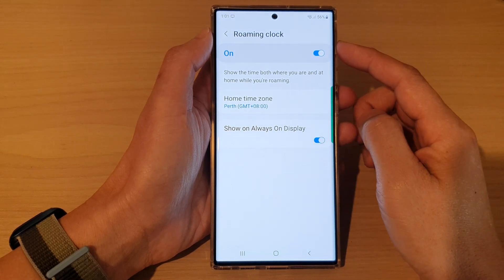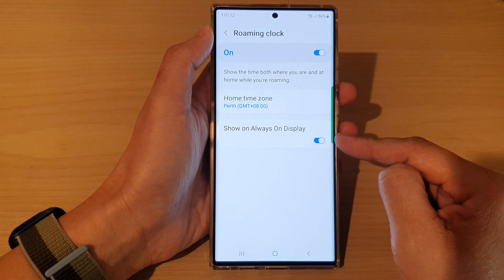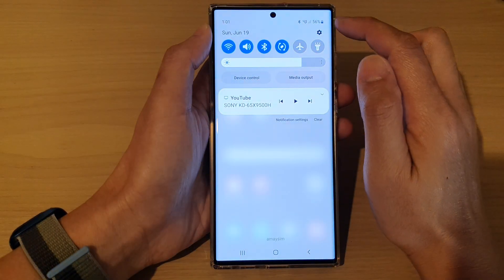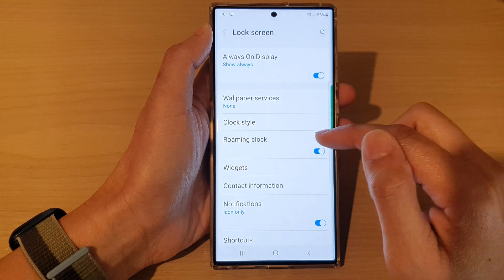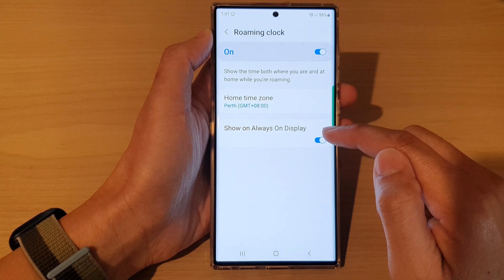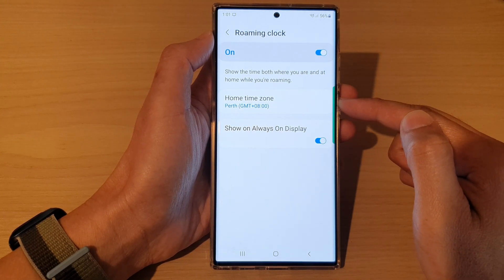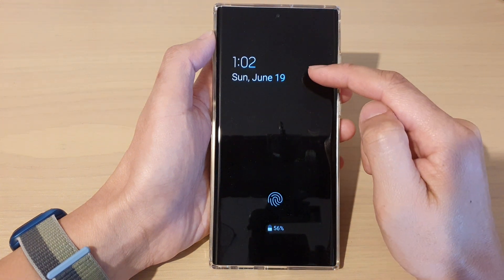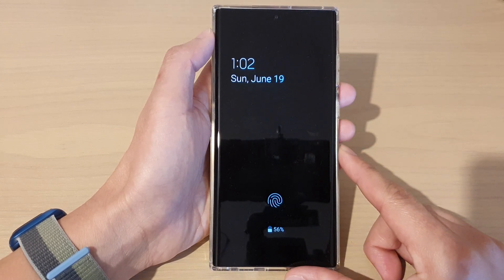Galaxy S22/S22+/Ultra: How to Enable/Disable Roaming Clock Show on Always On Display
Learn how you can enable or disable roaming clock show on always on display on the Samsung Galaxy S22 / S22+ / S22 Ultra.